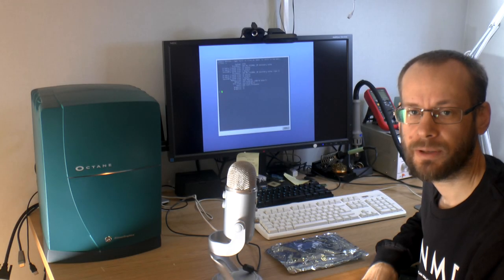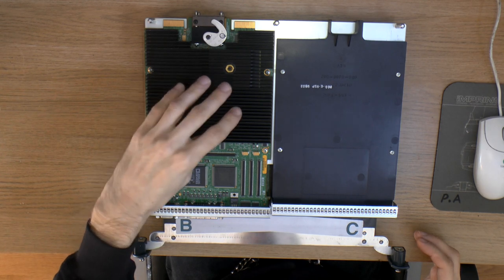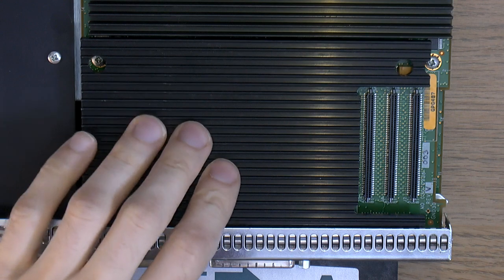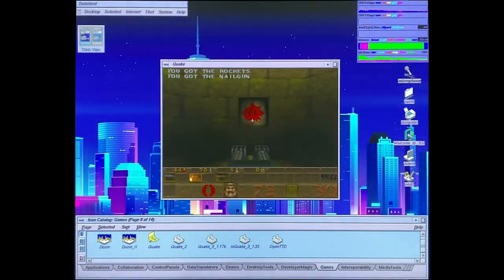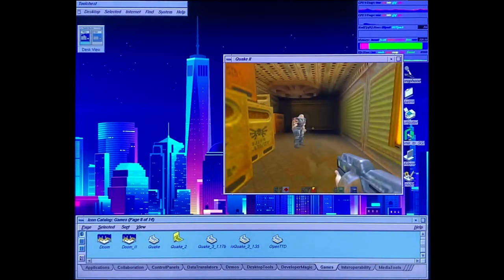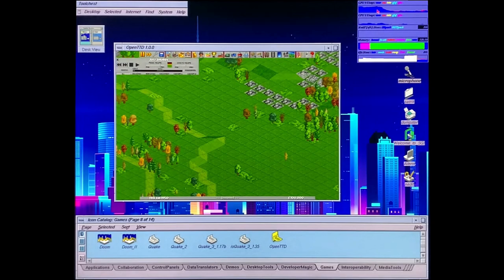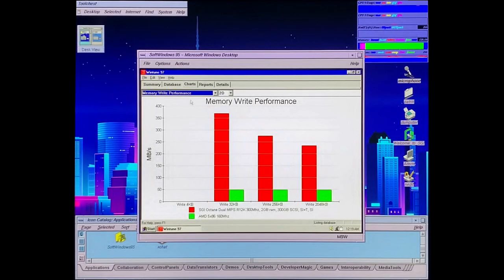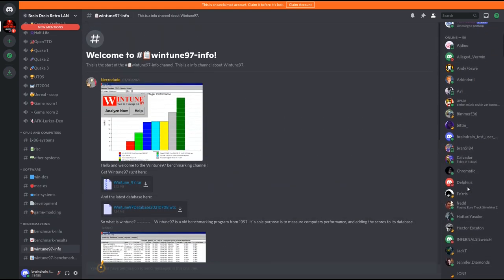SGI Octane TRAM Upgrade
In this video I will upgrade the SGI Octane to improve graphics performance.

Some info on the system.
Octane model: CMNBO15ANF195
Dual R12000 CPU's @ 300Mhz
2GB of ram.
SI and SI+T graphics.
300Gb SCSI disk.
OS, IRIX 6.5.30